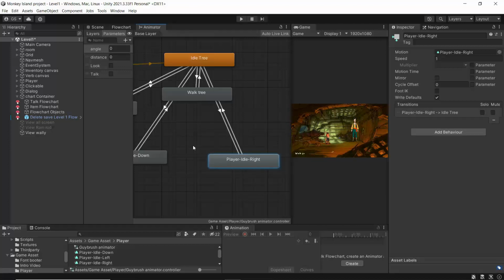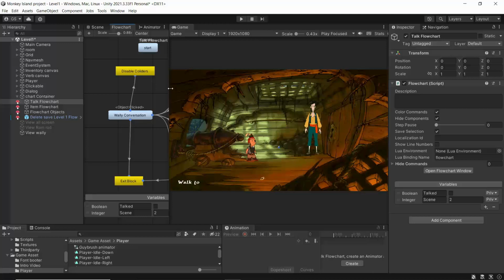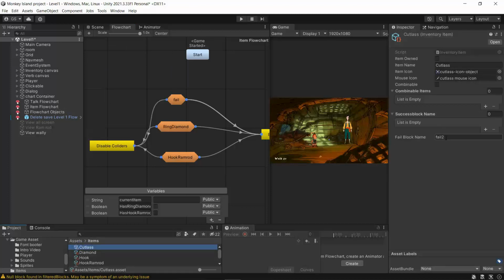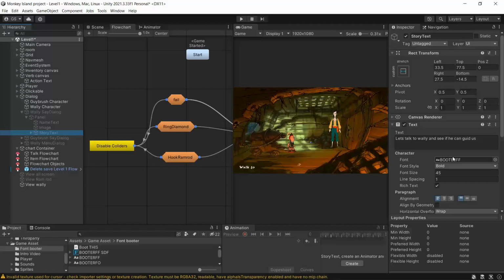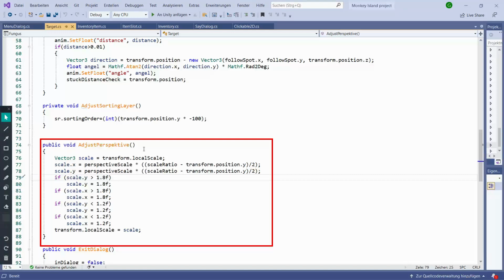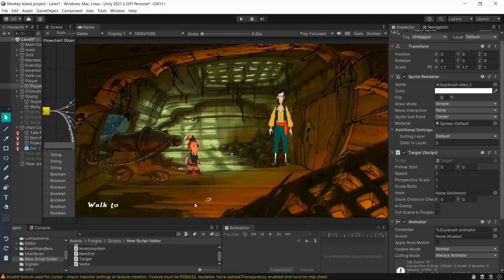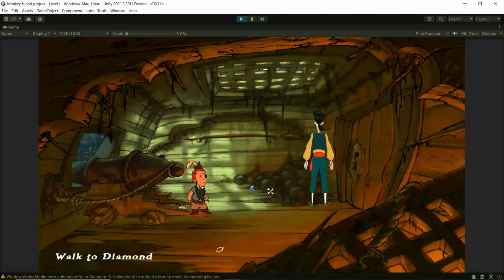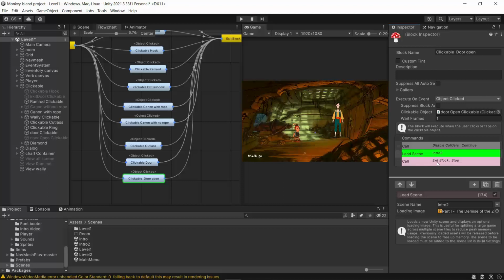How to make monkey island game with unity Tutorial #21 small update to make a game look better